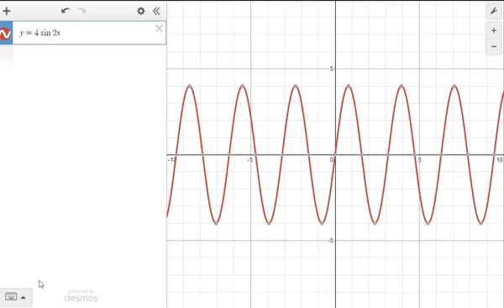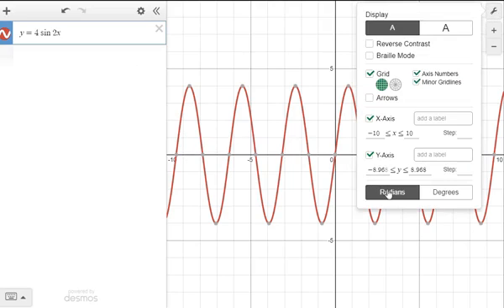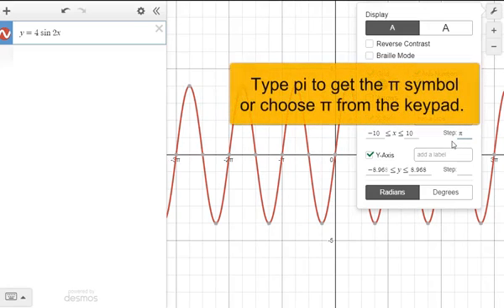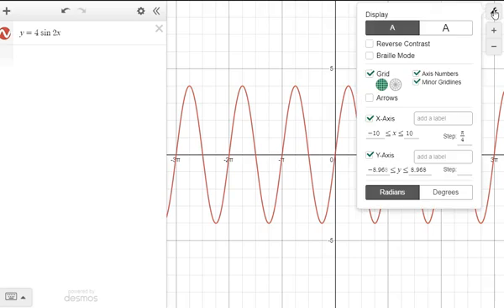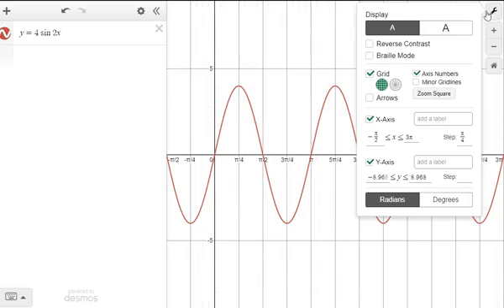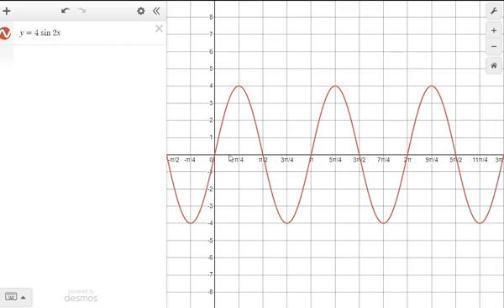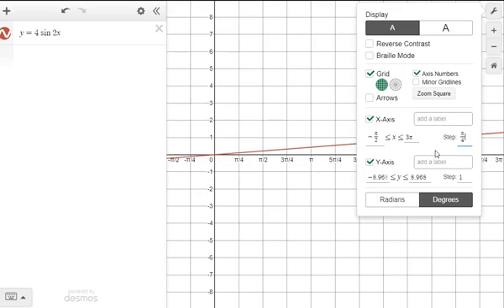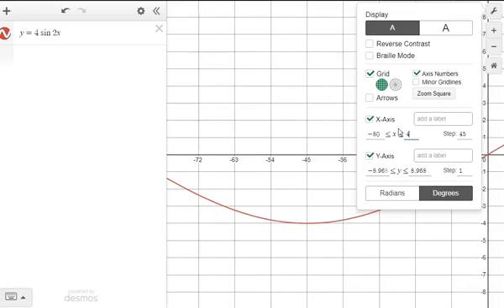Graph Trig Functions on Desmos in Radians and Degrees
The Desmos scale can be adjusted when graphing sine, cosine, and tangent graphs. To go by π/4, use the wrench to change the Step to pi/4. To scale the x-axis by 45 degrees: change to degrees mode, put the Step to 45, and adjust the x-axis window.